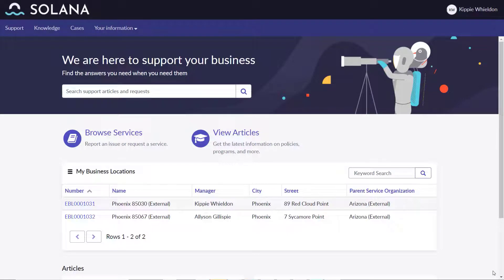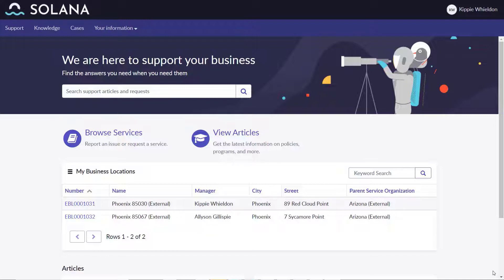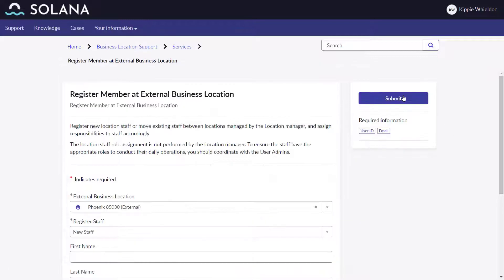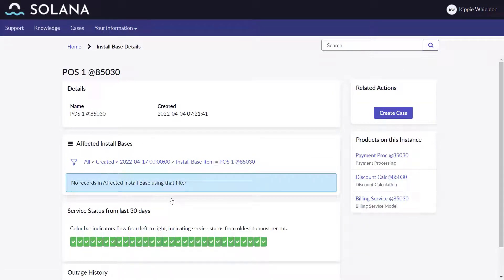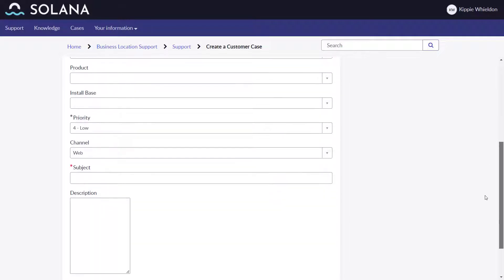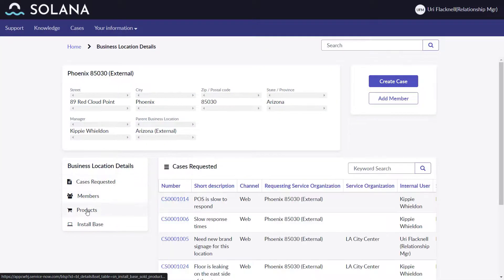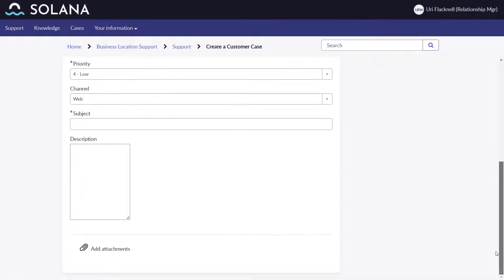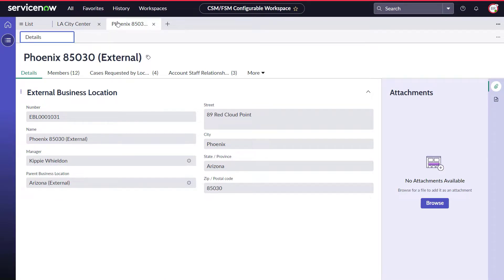Video Shorts: Business Location Management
Business Locations like stores and branches are often the face of a business. With support for External Business Locations in  the Tokyo release, businesses can now manage both company and 3rd-party owned business locations serving their customers.